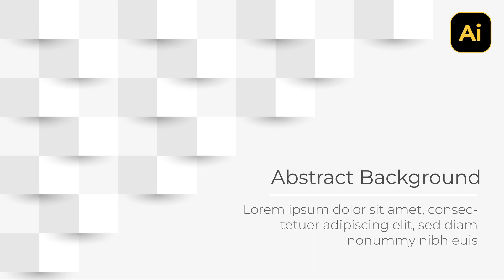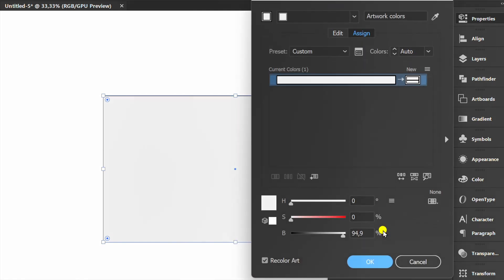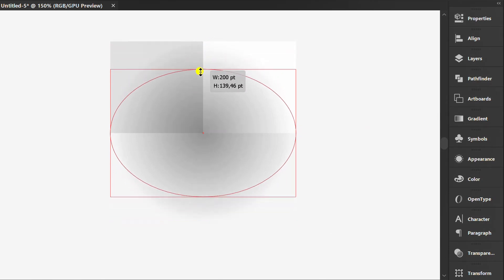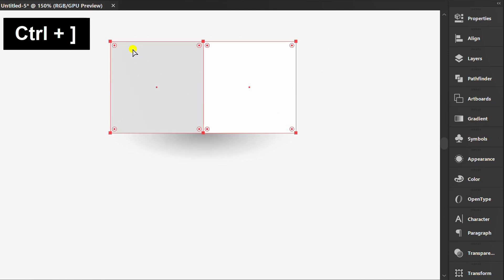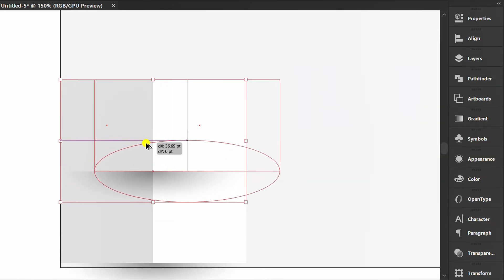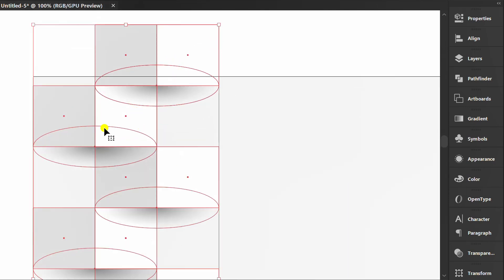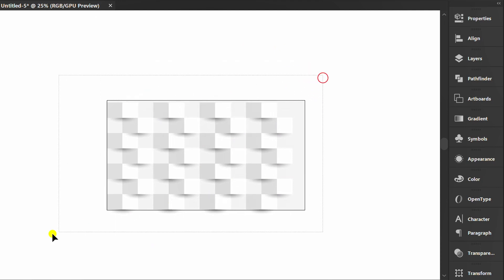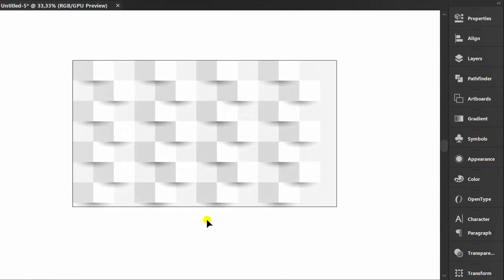Simple Geometric Abstract Backgound Design | Adobe Illustrator Tutorials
How to make a Simple Geometric Abstract Backgound Design in Adobe Illustrator.
how to make abstract background.